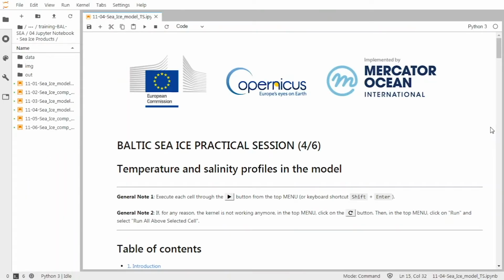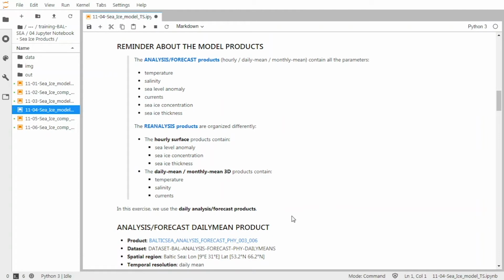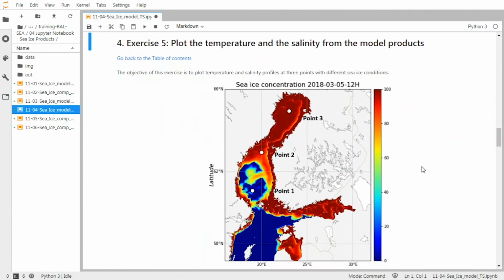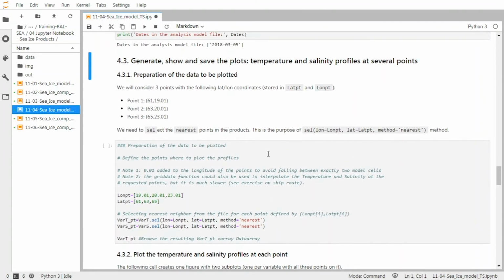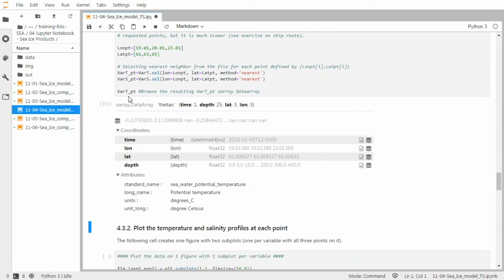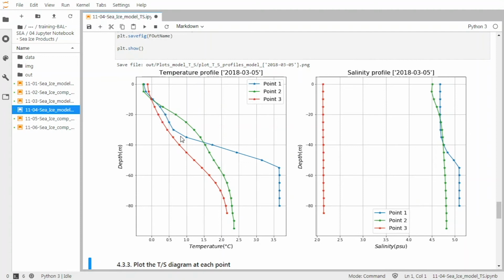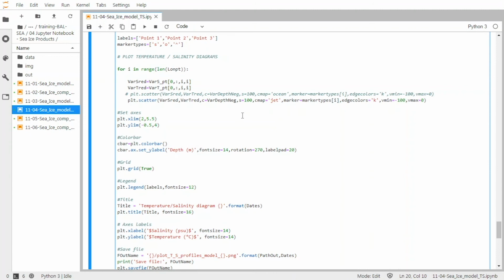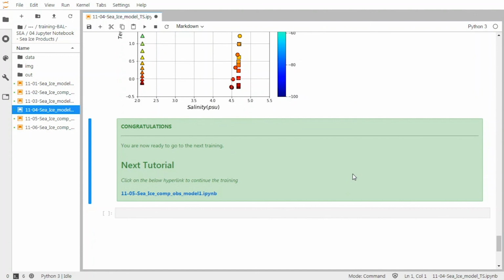Jupyter Tutorial - Baltic Sea - Temperature and Salinity profiles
Mathilde, Scientific Engineer at NOVELTIS describes how to map temperature and salinity profiles in the Baltic Sea from Copernicus Marine Service model data.

Tutorial to run the Copernicus Marine Service Jupyter Notebook named 11-04-Sea_Ice_model_TS.ipynb